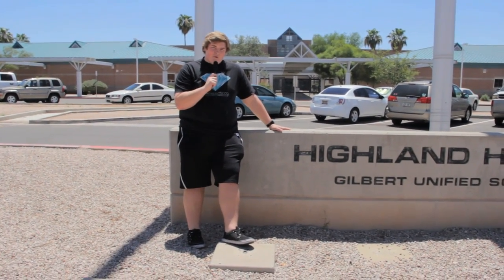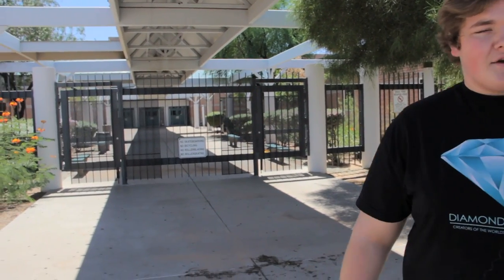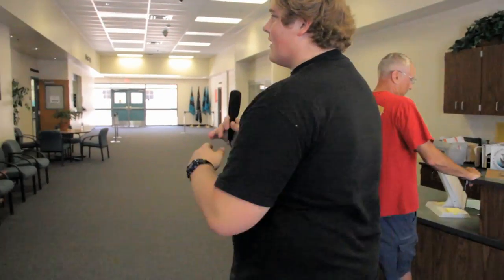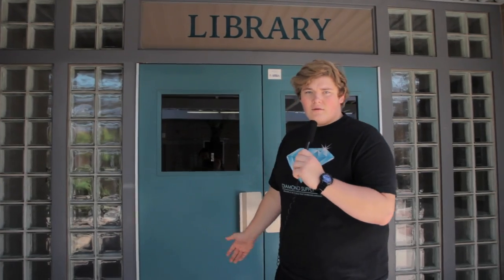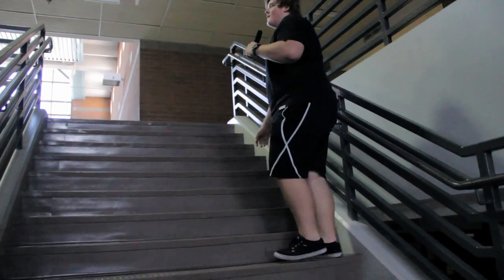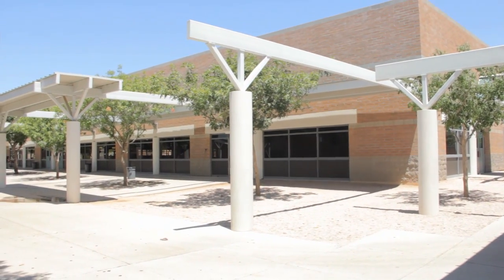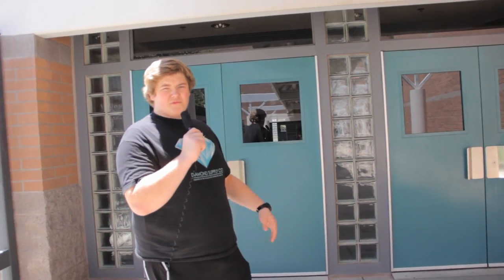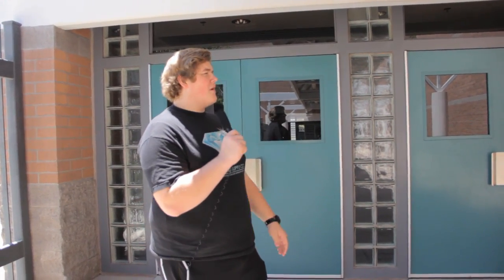Tour of Highland High School with Nolan Roseborough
Nolan Roseborough give the freshmen a tour of Highland High School.

Filmed/Edited by Oskar Velazquez